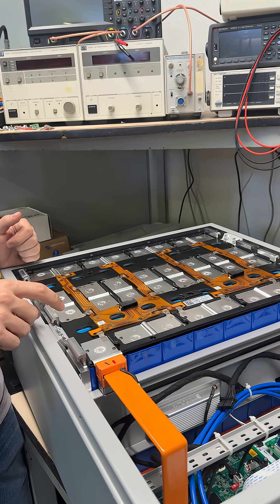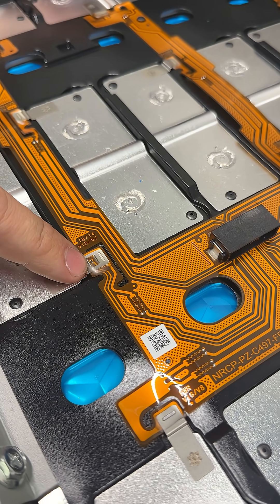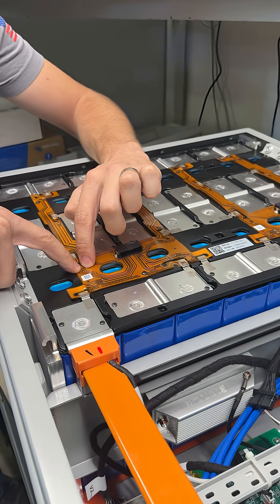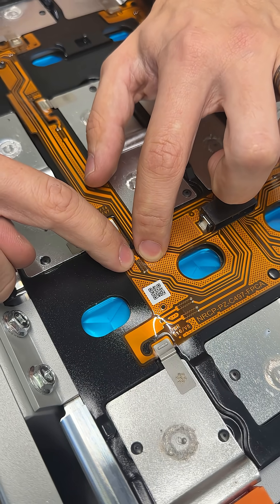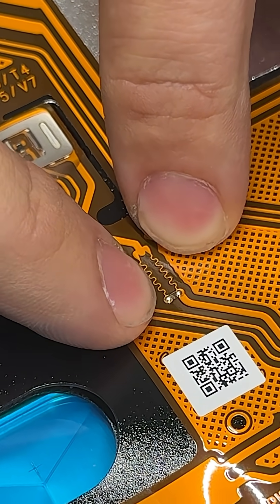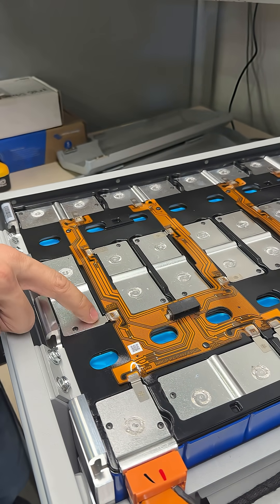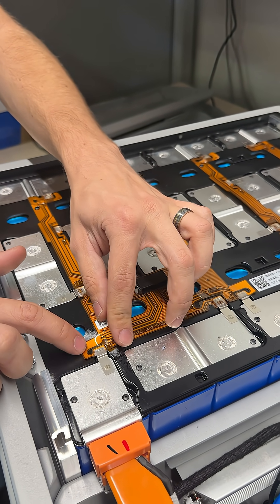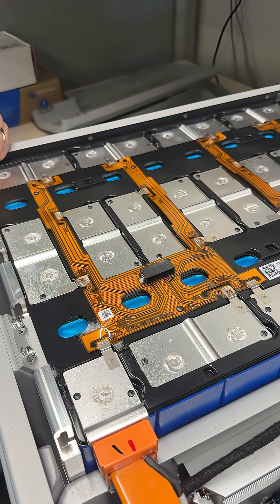The Pytes V10 is AWESOME and here's why!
Today, we break open a Pytes V10 battery and analyze the features within. From flexible circuit boards to repairable fuses, the Pytes V10 is designed for longevity!